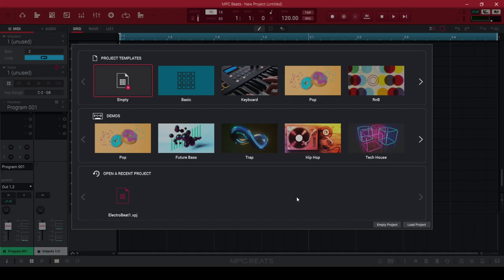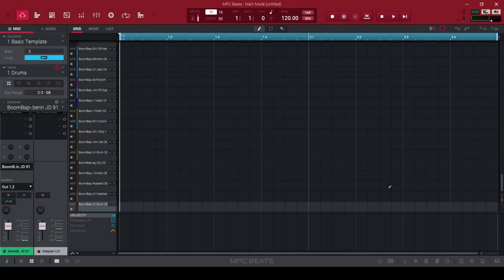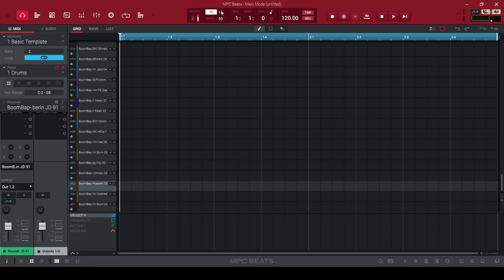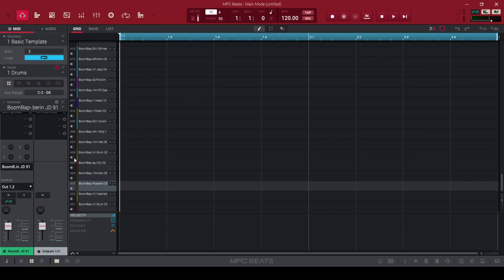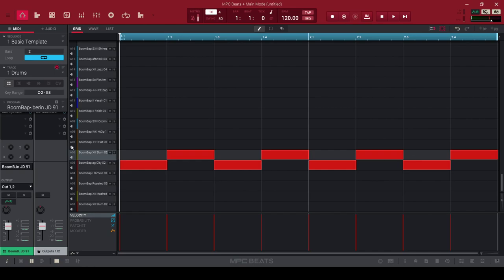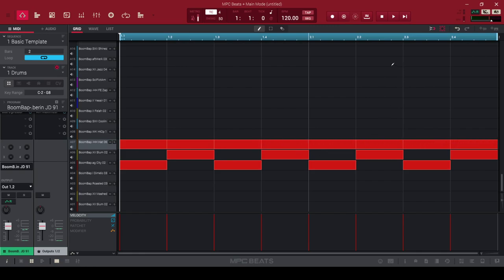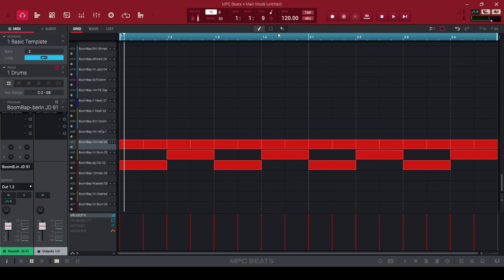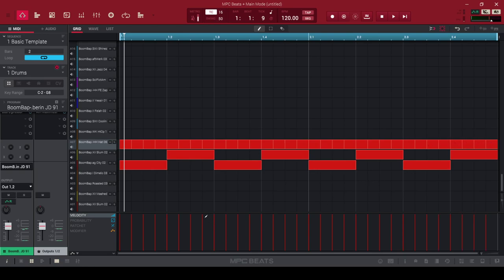MPC Beats - Simple Drum Beats With Mouse Entry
Using the free MPC Beats software to build up a simple drum beat using only a mouse.